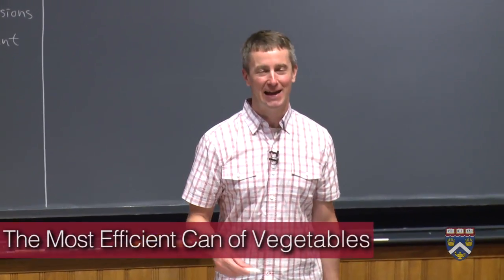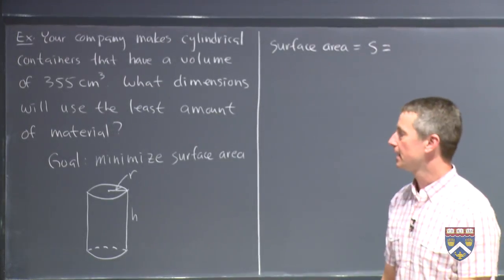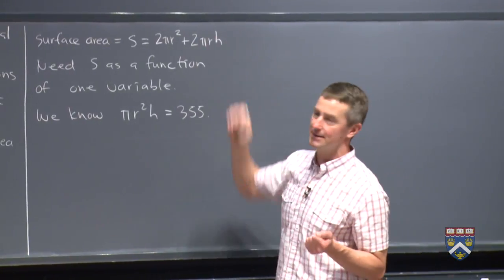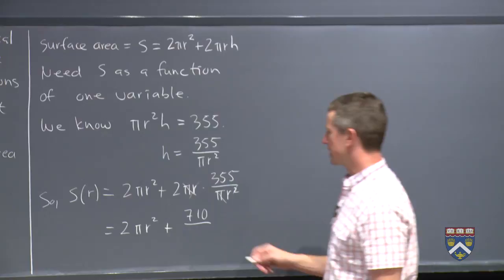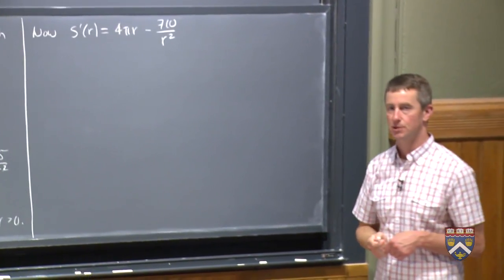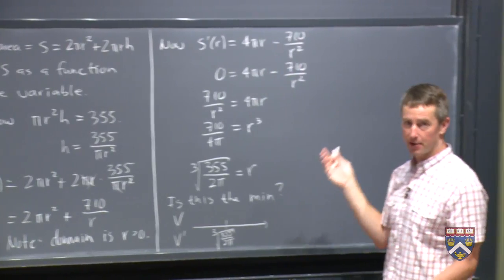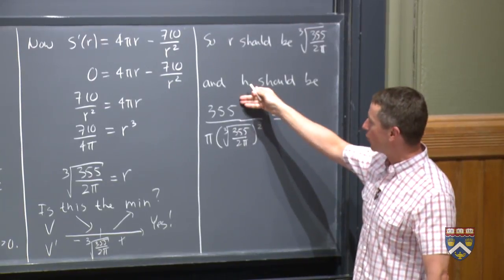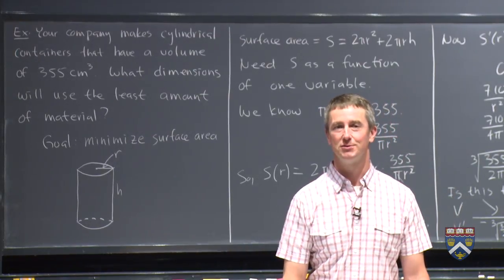MATH 15 SP16 10436 W8 P4 MM